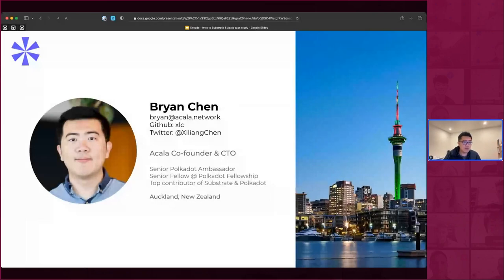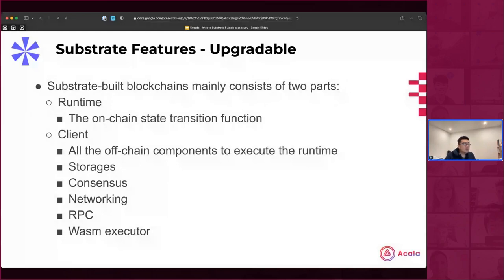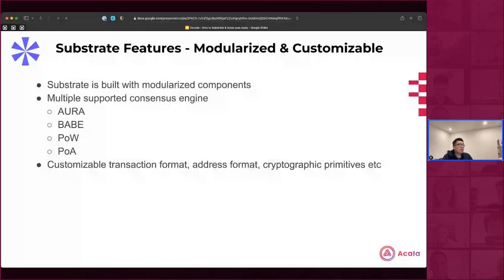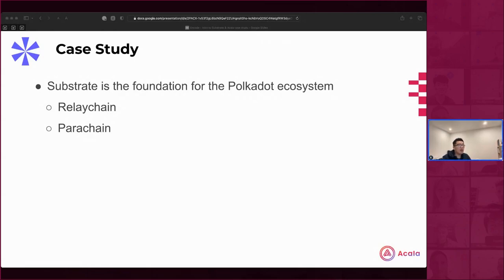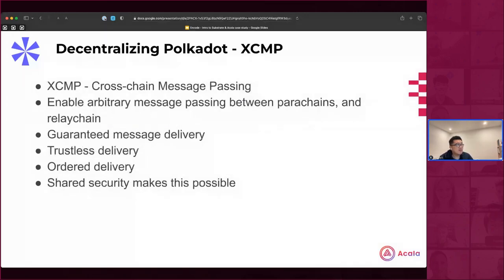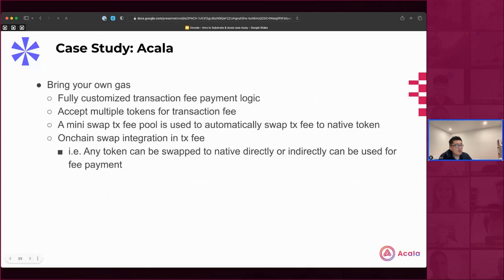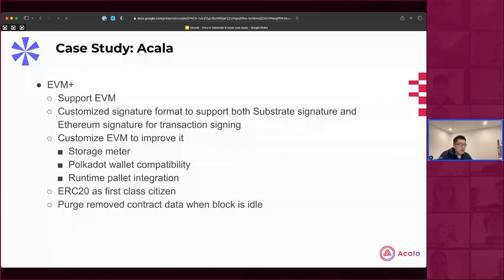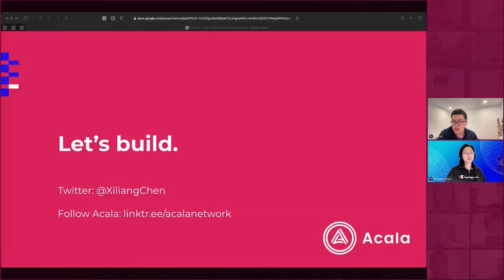Encode x Polkadot Spring 2023 Educate: Intro to Substrate & Acala Case Study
On Tuesday, 21st March we were delighted to host the 'Intro to Substrate & Acala Case Study' workshop for our Encode x Polkadot Spring 2023 Educate programme. This was the third of eight events dedicated to educating hackers and non-technical people about Polkadot.

Huge thanks to Bryan Chen from Acala Network for holding this wonderful workshop and providing his much needed multichain wisdom.

The purpose of Encode x Polkadot partnership is to educate people about Polkadot and get them building! As we go on, these live educational events will be converted into dedicated online learning resources for future learners to study in their own time.

The continuation of the series is next Thursday, 22rd March at 5:30 pm GMT with Building Wasm Smart Contracts on Polkadot.

Encode Club is a web3 education community learning and building together through fantastic programmes with the leading protocols in the space. Together we organise programmes like education series, bootcamps, hackathons, accelerators both online and in person. We then help our community get jobs and funding for projects and startups.

About Polkadot
​Polkadot is an open-source project founded by the Web3 Foundation which unites and secures a growing ecosystem of specialized blockchains called parachains. Apps and services on Polkadot can securely communicate across chains, forming the basis for a truly interoperable decentralized web.

Timestamps:
00:00:00 Introduction
00:02:27 Before Substrate
00:05:30 Introduction to Substrate
00:08:00 Substrate Features
00:28:40 Case Study: Polkadot
00:39:07: About Acala Network
00:41:45 Case Study: Acala
00:59:30 Q&A
01:05:25 Conclusion